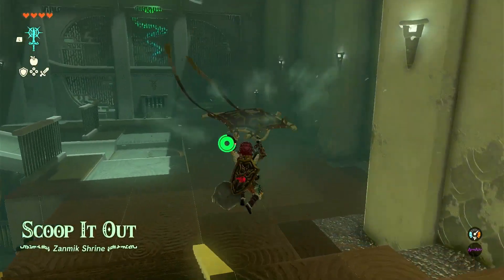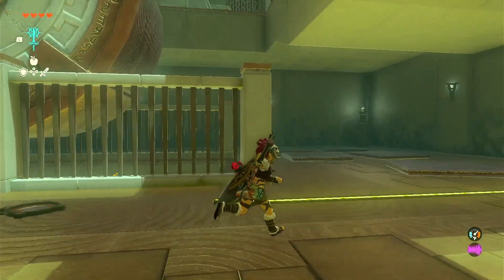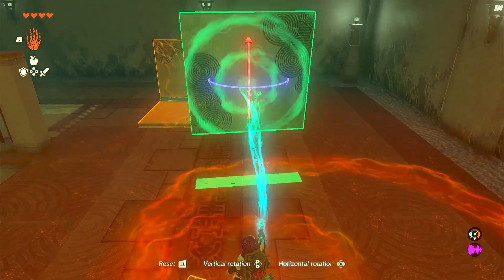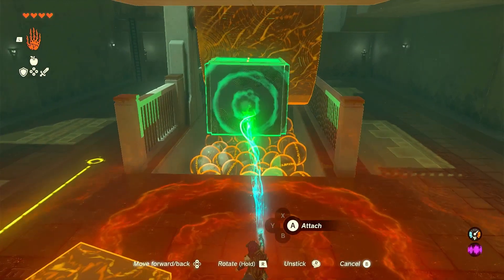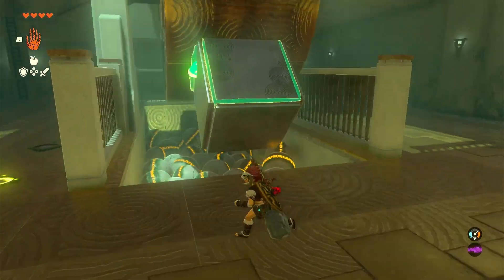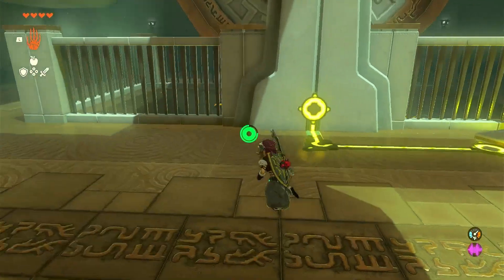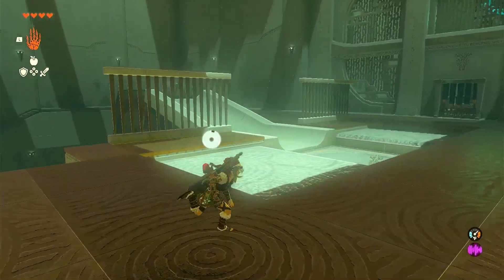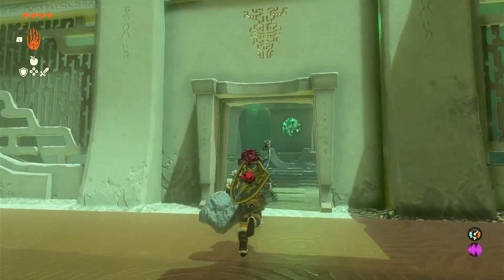TotK037a Zanmik Shrine Scoop It Out - How To Solve Walkthrough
How to solve the Zanmik Shrine aka the Scoop It Out shrine!

tags zanmik shrine walkthrough scoop it out how to solve puzzle legend of zelda tears of the kingdom totk